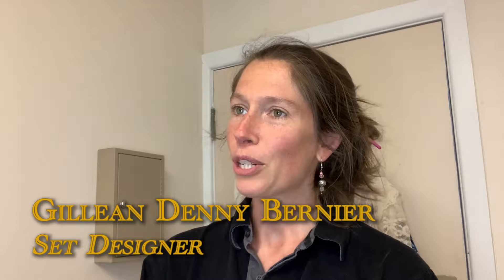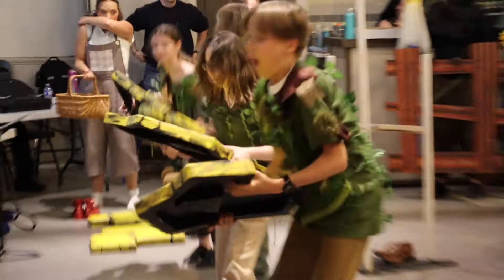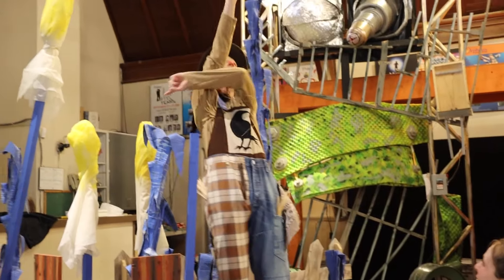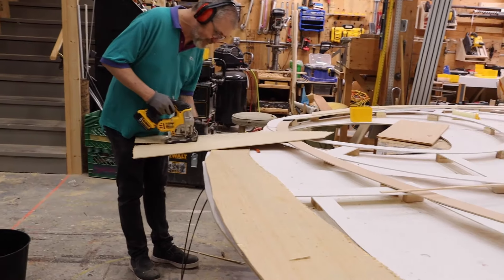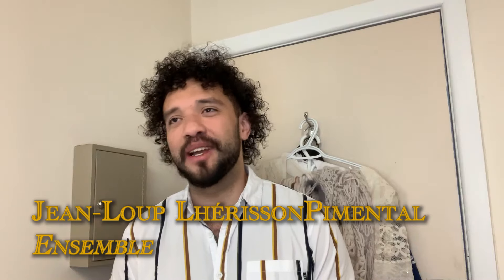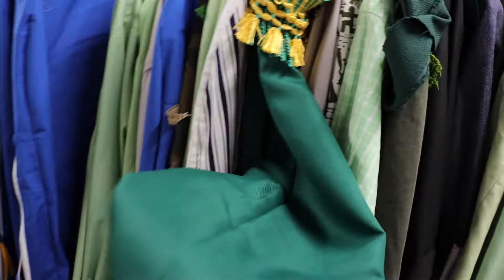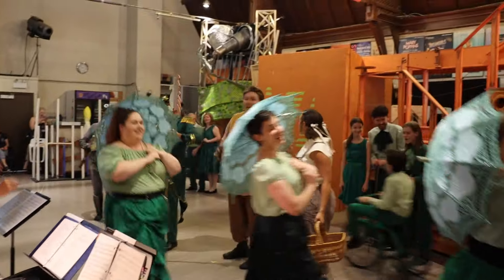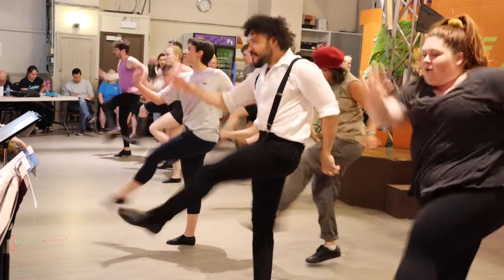The Magical Land of Oz From the Rehearsal Hall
The Wizard of Oz opens soon, and you're in for a visual spectacle like no other. Want a sneak peek at the magic happening in rehearsals and hear what the cast and crew love about the show? Check it out here! 🎬👇

We hope you're as excited as we are! If you haven't got your tickets yet, get them now before the word spreads after opening weekend and they disappear! 🎟️🌟

🎭 The Wizard of Oz
📅 May 31 - June 9, 2024
📍 Meridian Theatres at Centrepointe
🎟 orpheusmusicaltheatre.ca/boxoffice